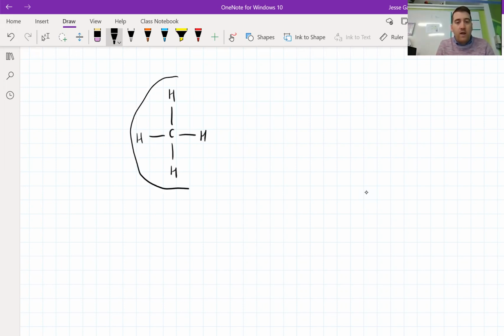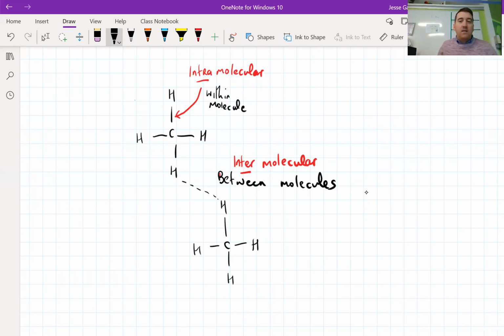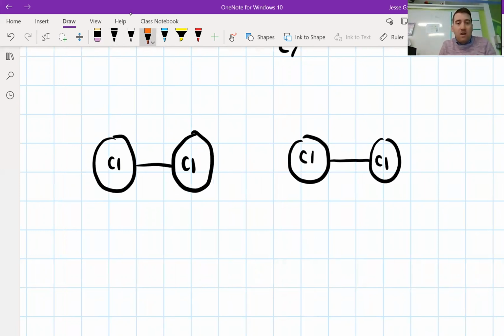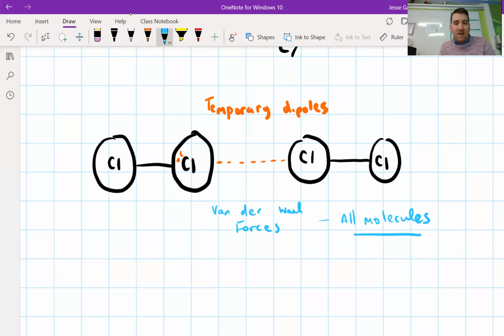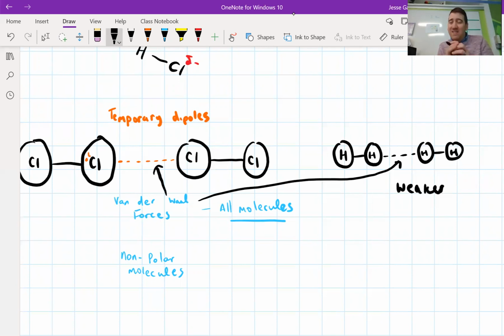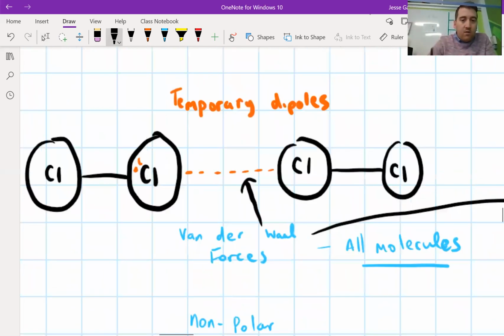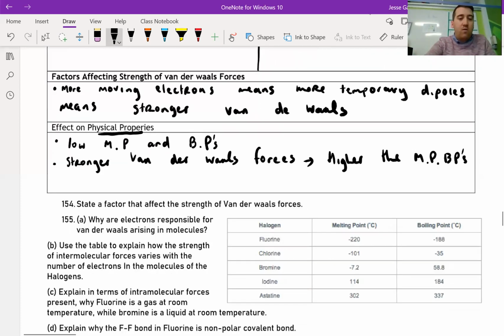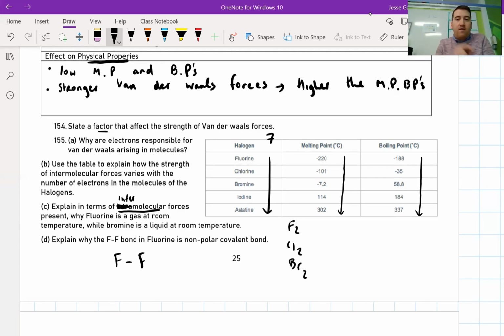Booklet 2 Chemical Bonding - What is a van der waal force?